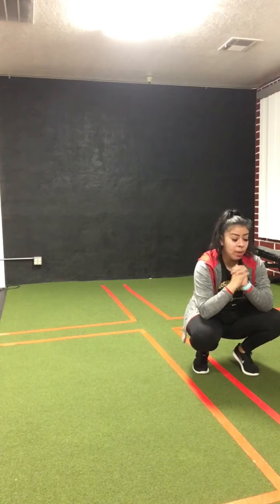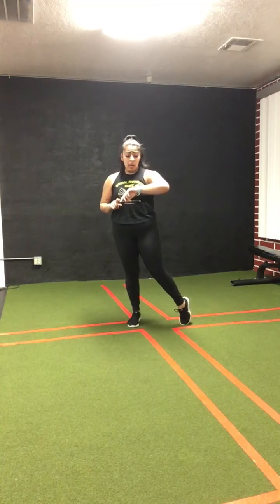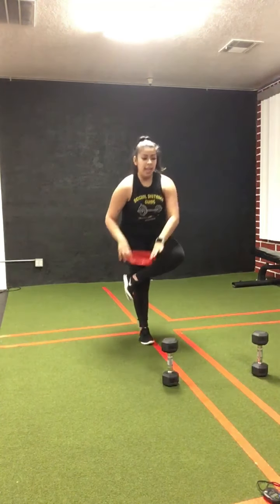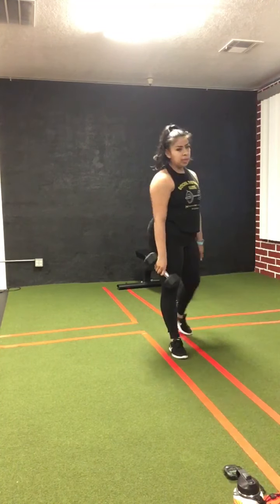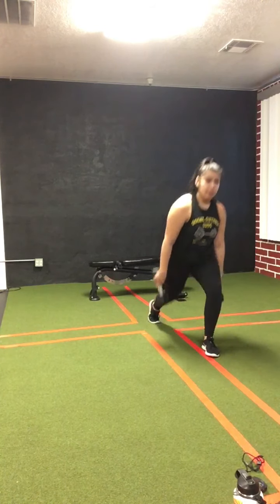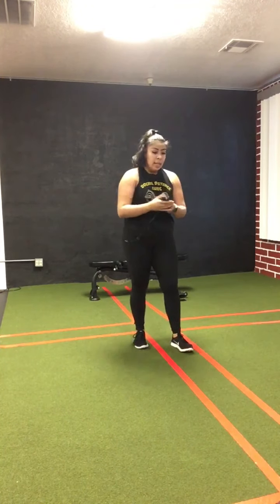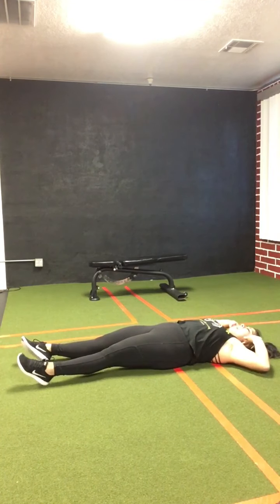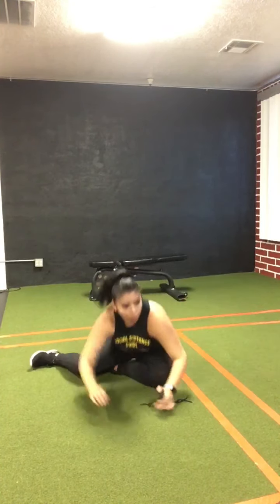Full Lower Body Dec 30, 2020